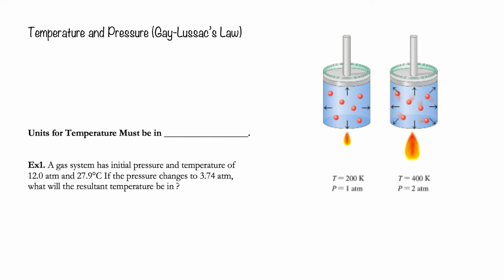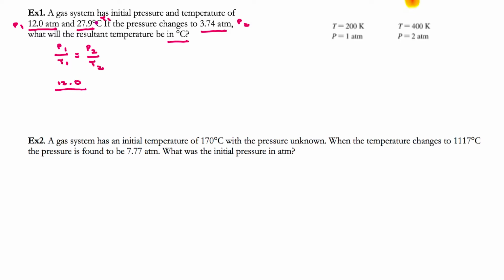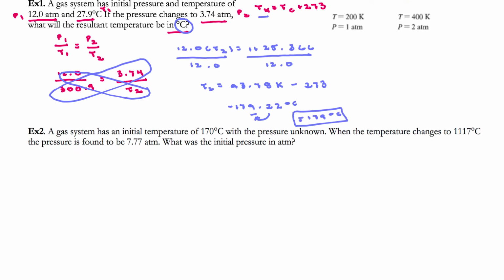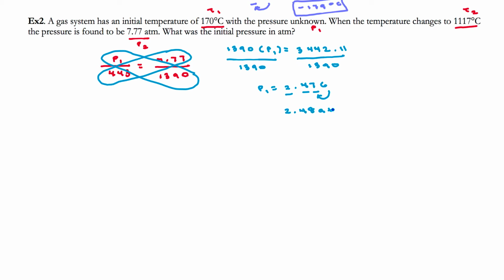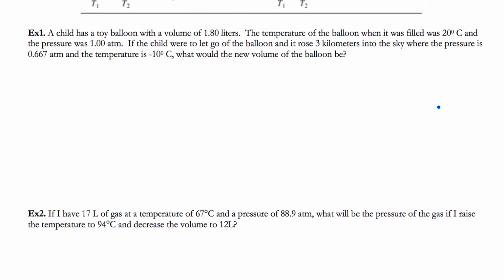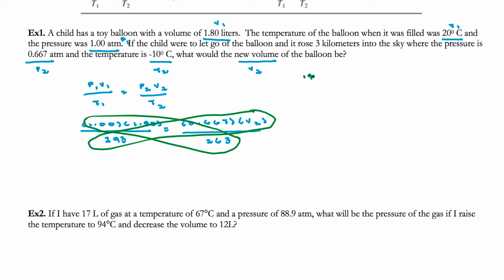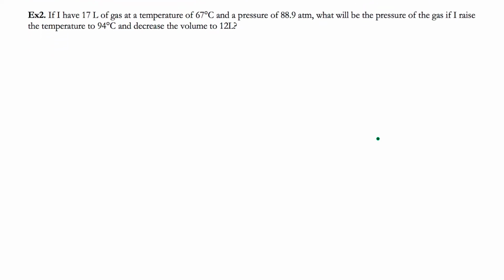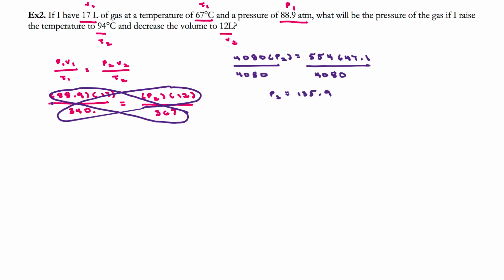College Prep Chemistry Notes 9.3- Gay Lussac's and Combined Gas Laws